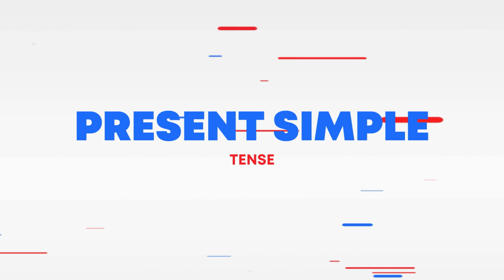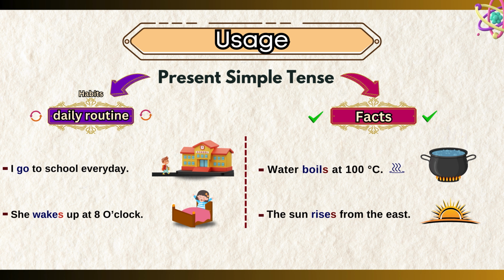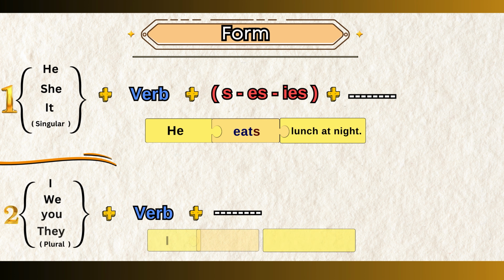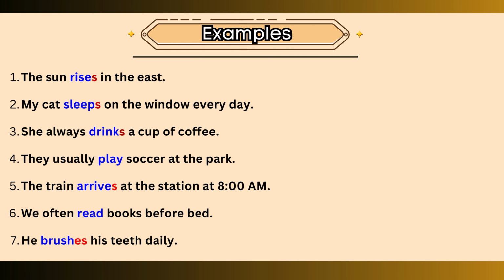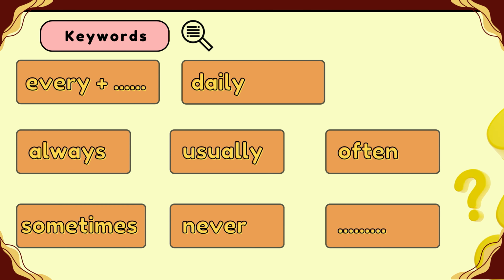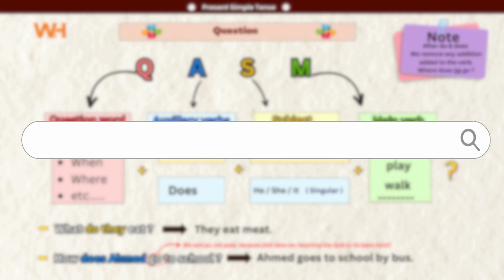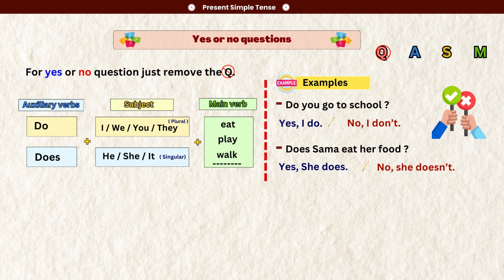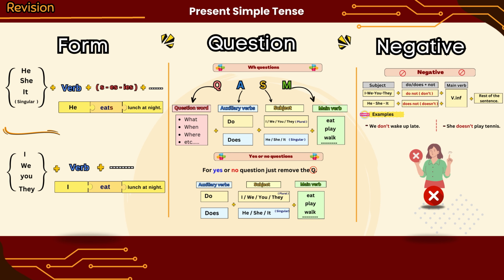Present simple tense explained ( Full Guide )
Are you ready to unravel the mysteries of the present simple tense? 🕰️ In this video, we dive deep into the grammar ocean, exploring how this seemingly straightforward tense can unlock a world of communication. From everyday routines to timeless truths, we’ve got you covered! 🌟

Join us as we:

📚 Break down the rules: Learn when and how to use the present simple tense.
⏰ Explore real-life examples: Discover how native speakers sprinkle this tense into their conversations.
🌎 Travel through time: Uncover why the present simple isn’t just about the present—it’s a linguistic time traveler!
🚀 Boost your language skills: Impress your friends, colleagues, and even your cat with your newfound mastery.
Whether you’re a language enthusiast, a student, or just curious, this video will make the present simple feel like a cozy grammatical hammock. 🎥✨